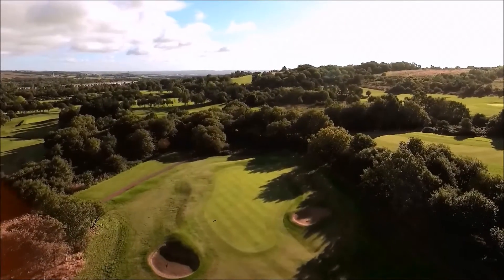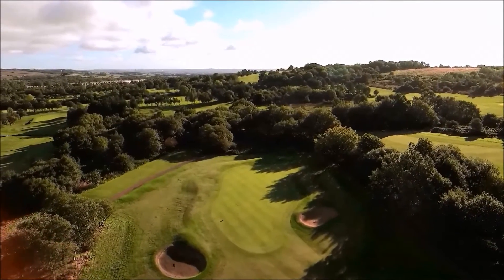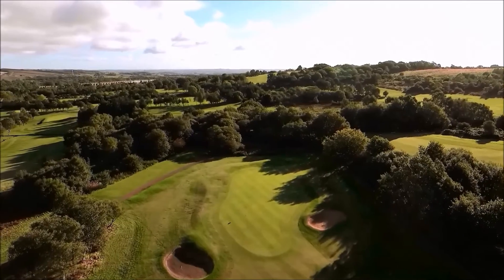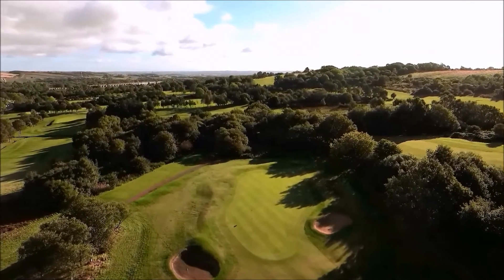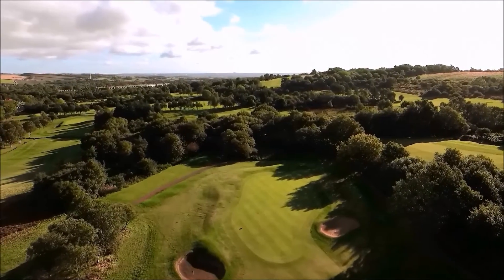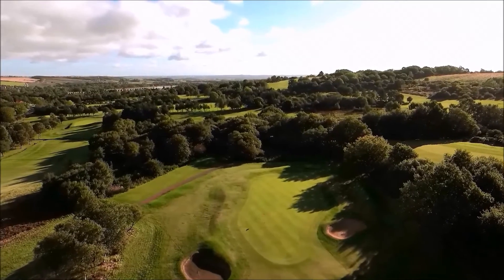South Moor H13